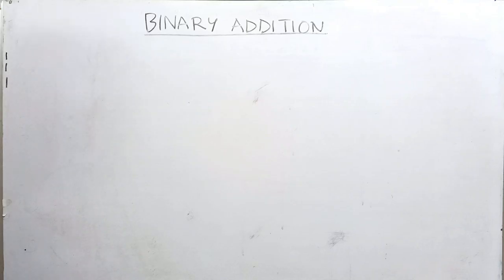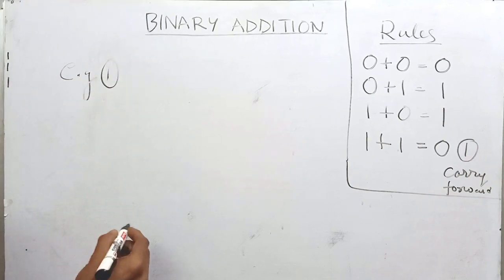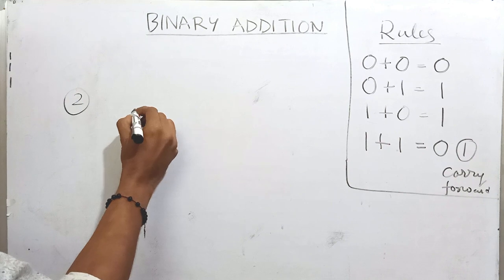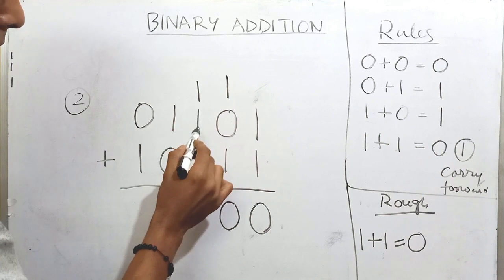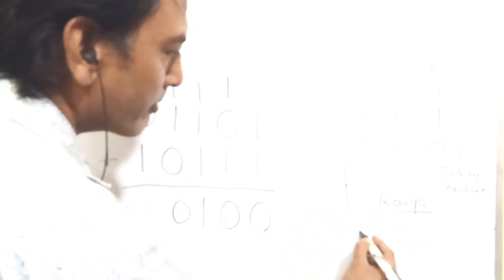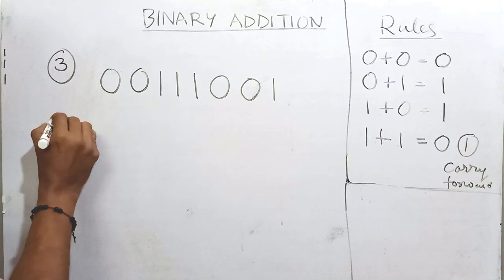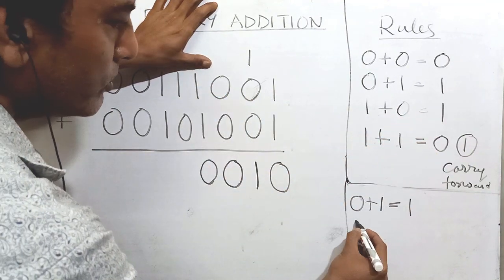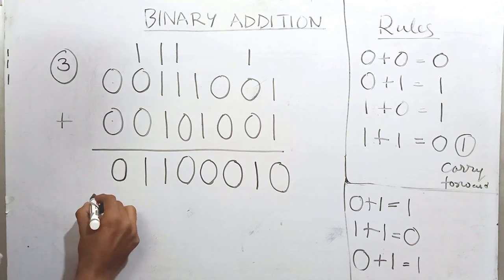How to add Binary Numbers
I make videos on ALL YOU NEED